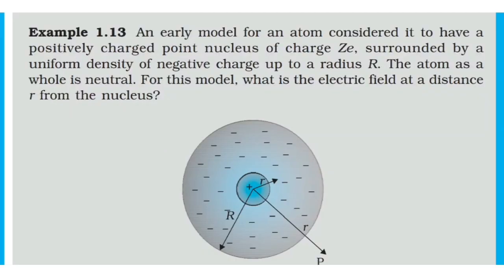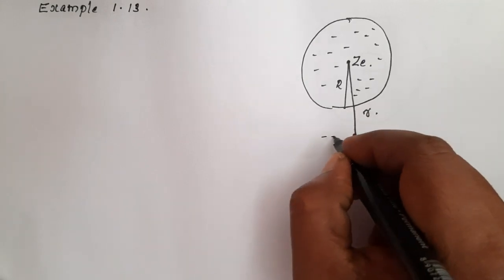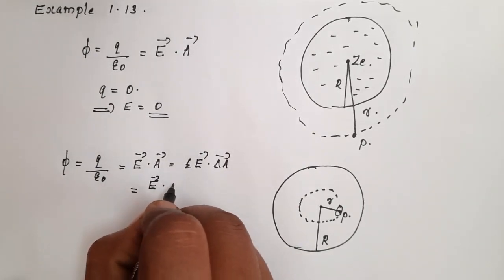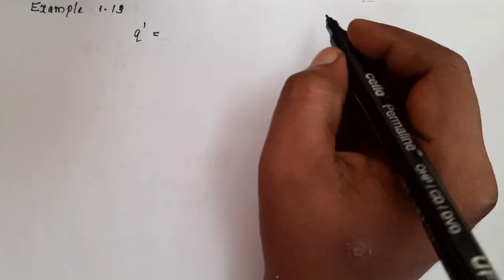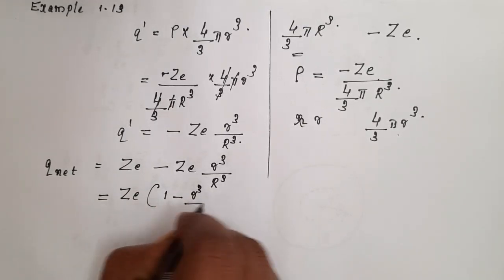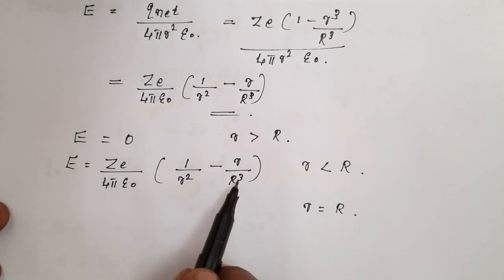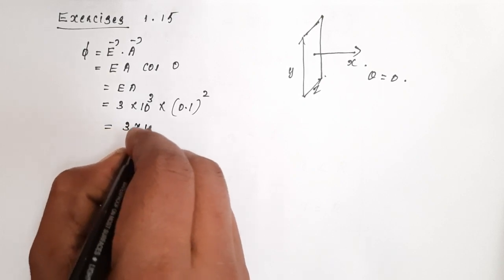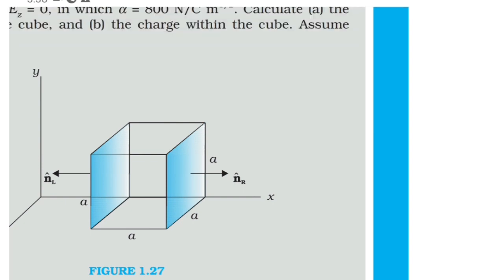Class 12 Physics Ch-1 Electric charges &Fields, Part 20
Problems, Example 1.13,Exercises 1.15 & 1.16